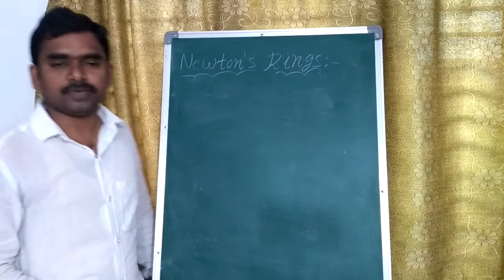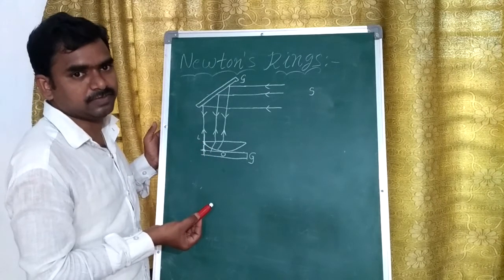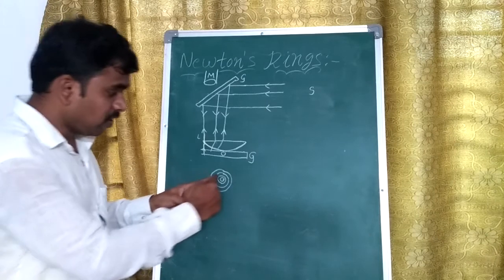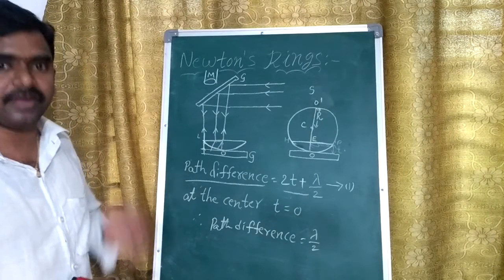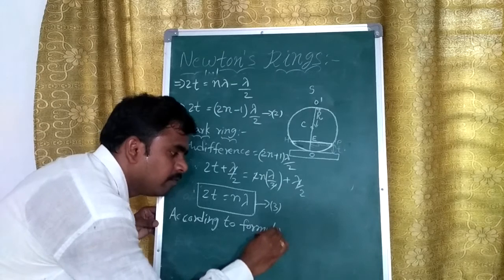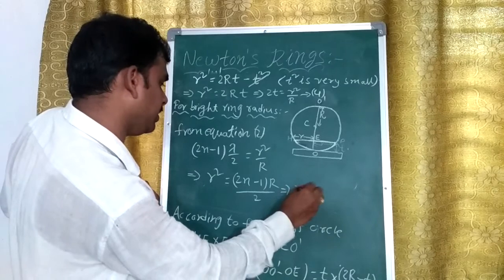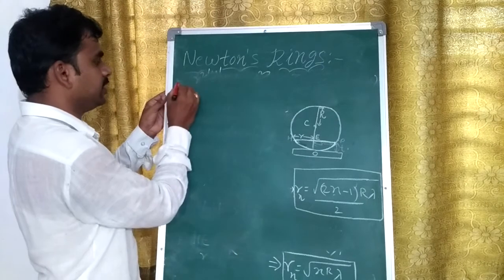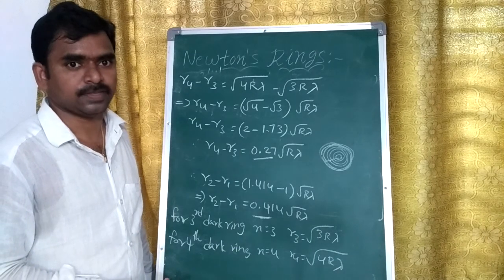Newton's rings experiment||newton's rings experiment with detailed derivation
Newton's rings experiment
newton rings
interference defintion
youngs double slit experiment
Newton's rings experiment with theory and derivation
radius of dark ring and bright rings